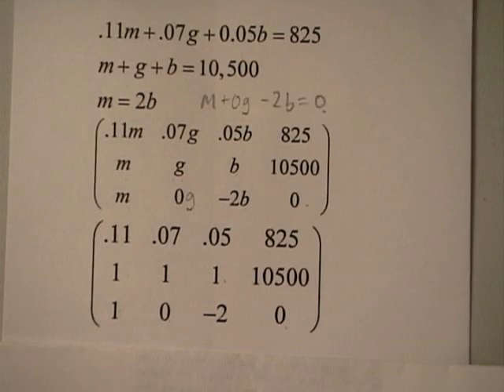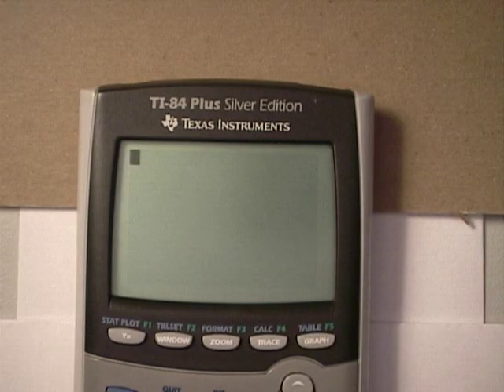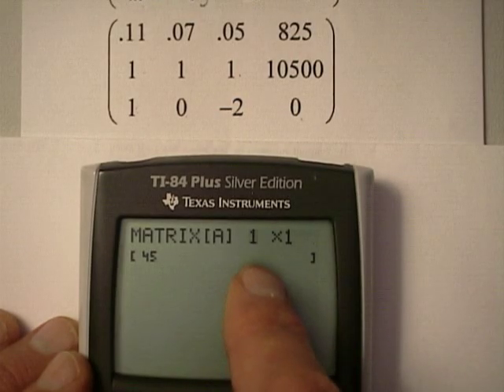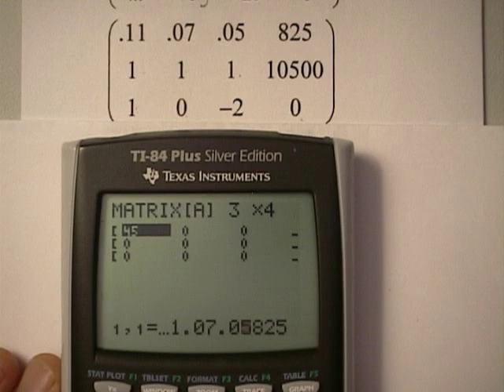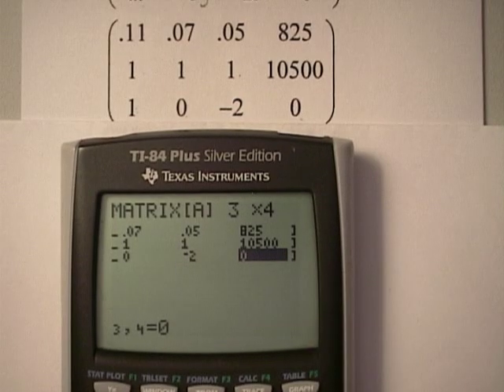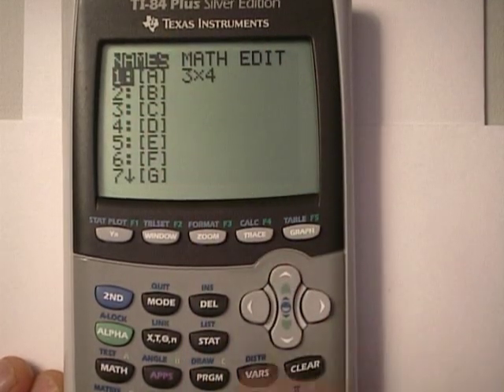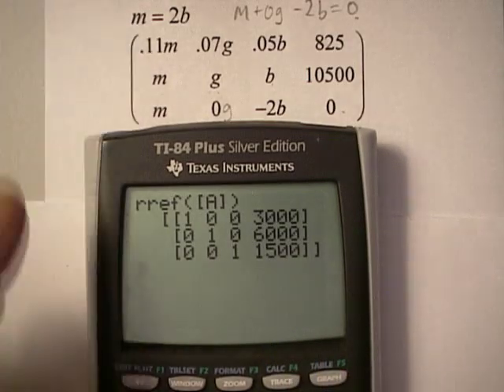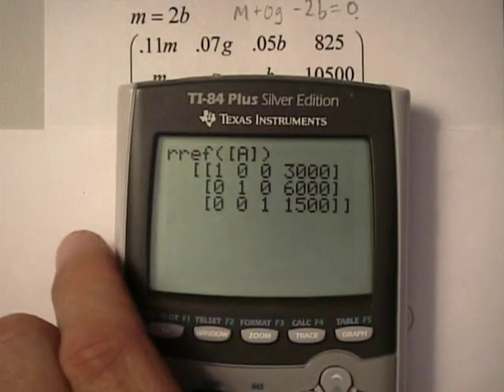Reducing a Matrix to reduced row echelon form using rref in the TI-84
A matrix is converted into to reduced row echelon form using rref in the TI-84 so that the answer can easily be read off.